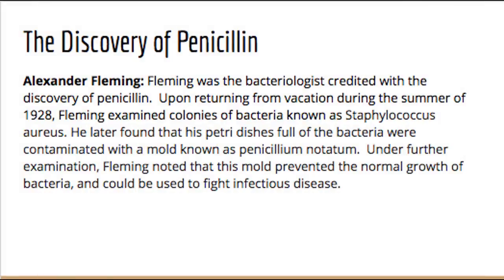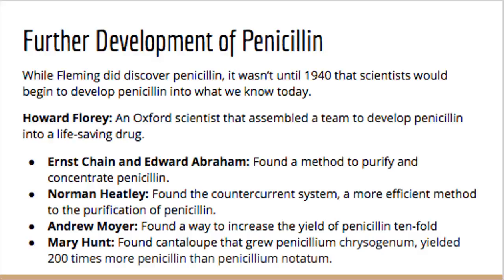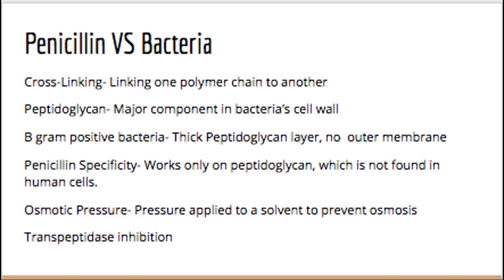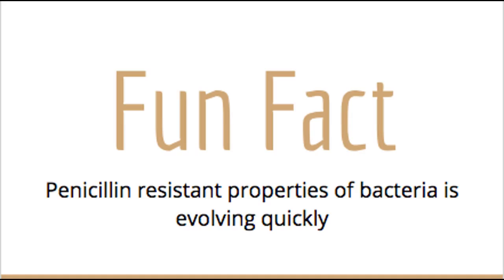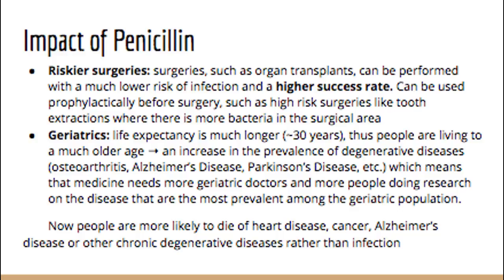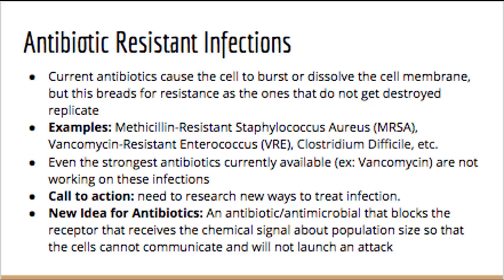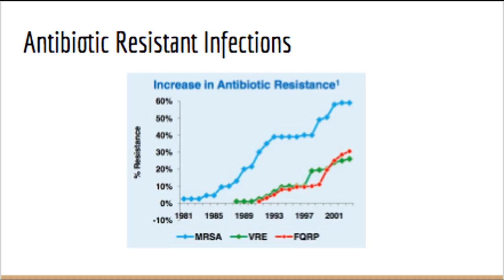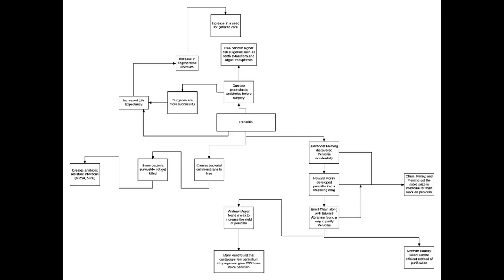Team 51 Penicillin